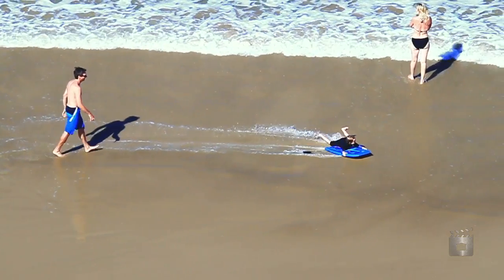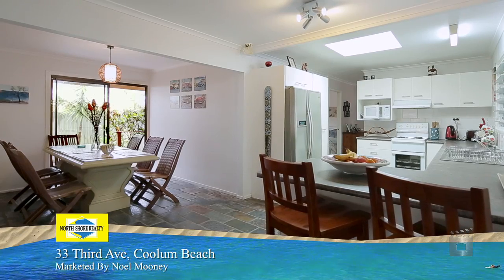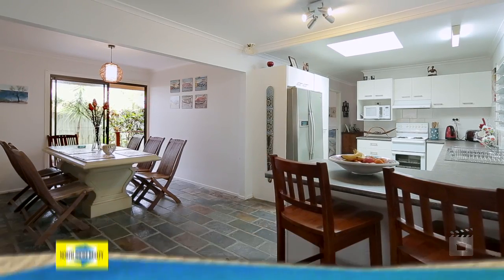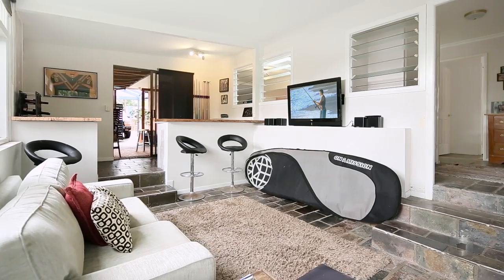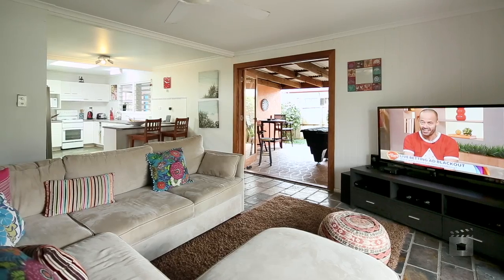33 Third Avenue - Coolum Beach (4573) Queensland by Noel Mooney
Property Video shoot of 33 Third Avenue - Coolum Beach (4573) Queensland by PlatinumHD for